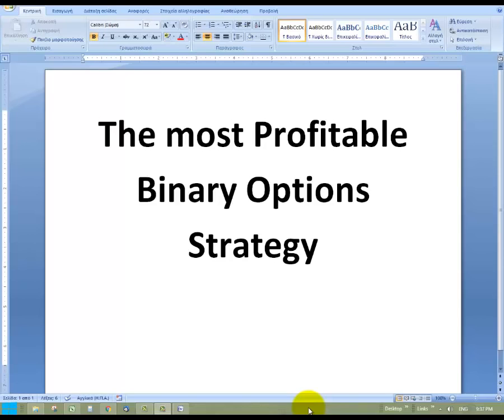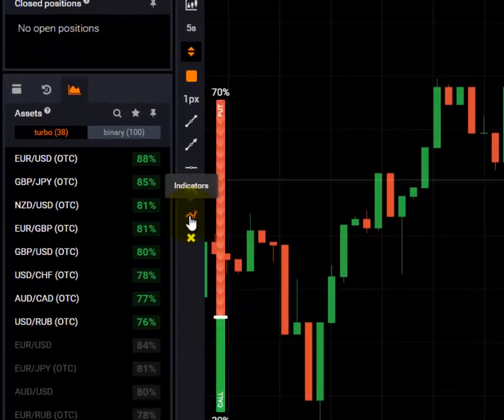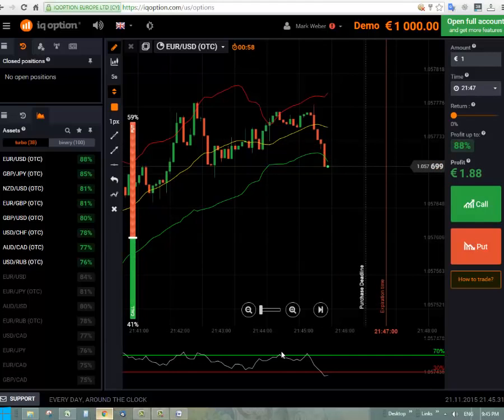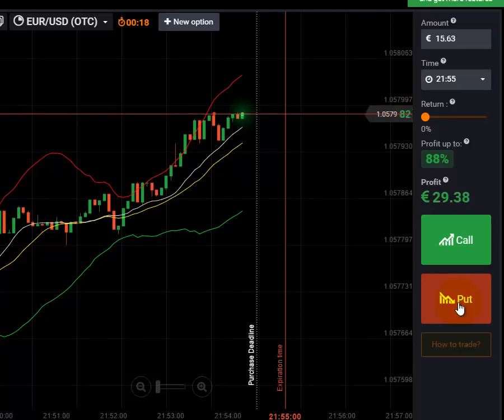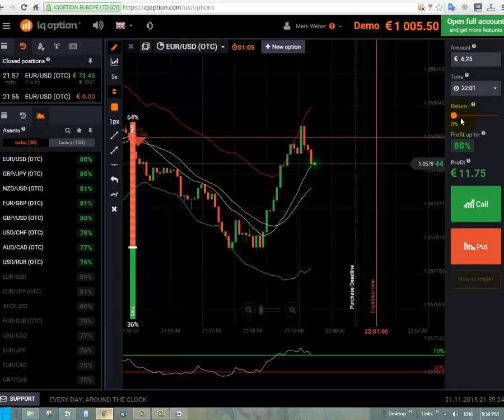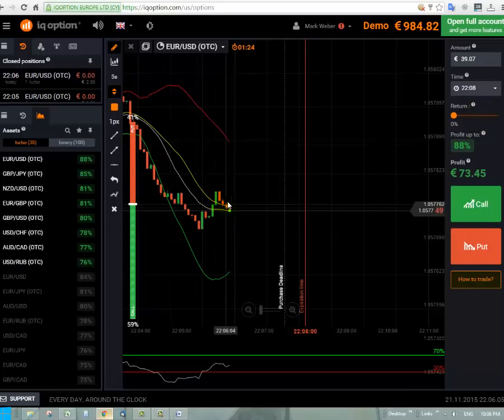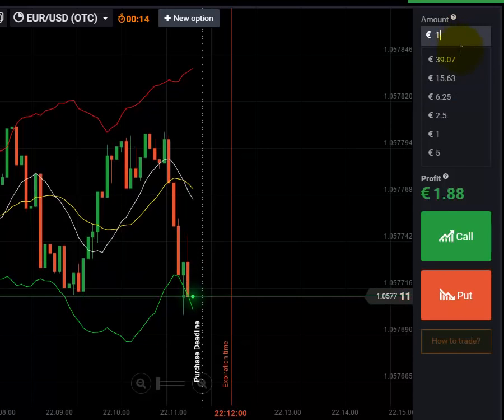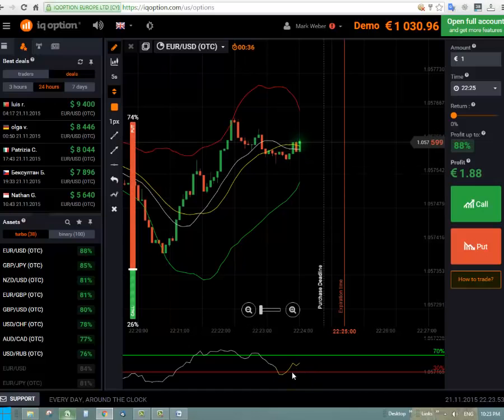Most Profitable Binary Options Strategy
This is the most profitable Binary Options Strategy! Watch how you can profit from Binary options using the Best Binary Options Strategy ever!!!